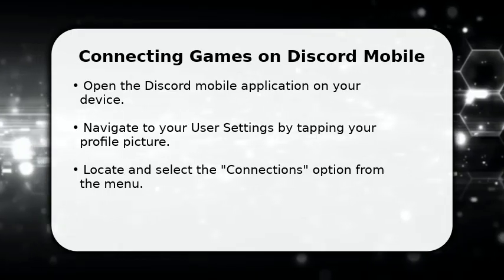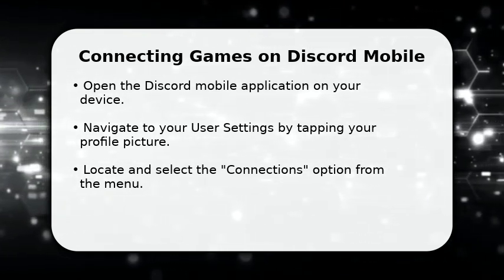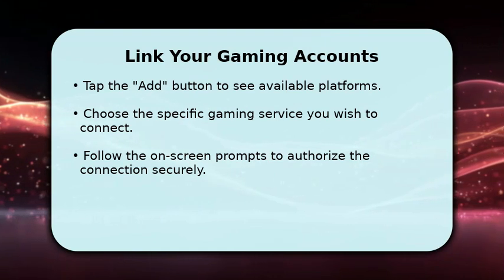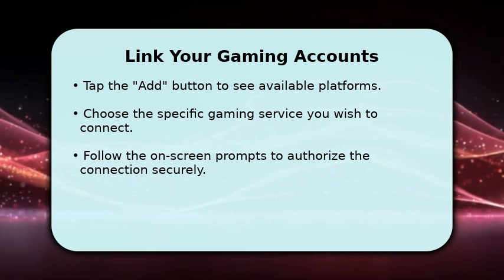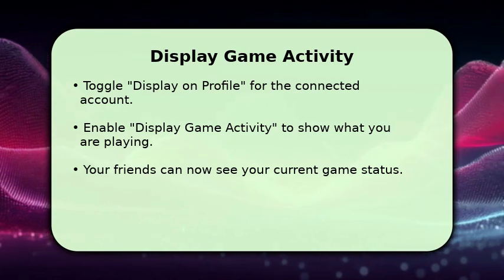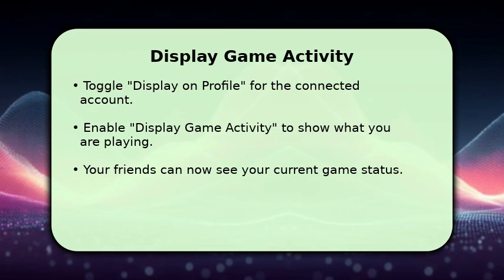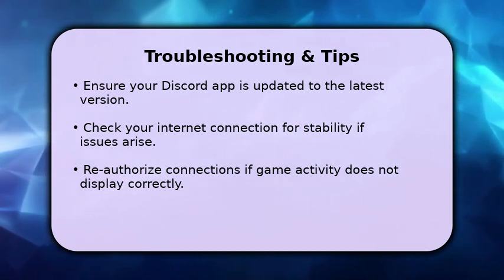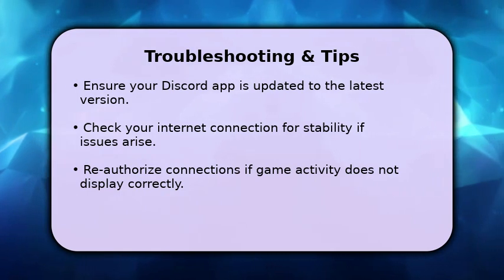How to Connect Games on Discord Mobile - Step By Step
▸ (v) Are you tired of not being able to connect your games on Discord mobile? In this video, we will show you a step-by-step guide on how to link your gaming accounts and access your friends' game lists. From setting up the app to linking your platforms, we'll cover everything you need to know.

discord mobile games, connect games discord, link gaming accounts discord, discord mobile gaming, game list on discord, discord mobile setup, gaming discord mobile, connect discord games